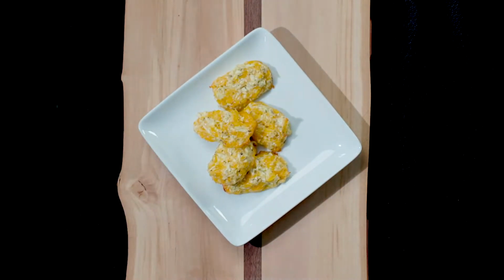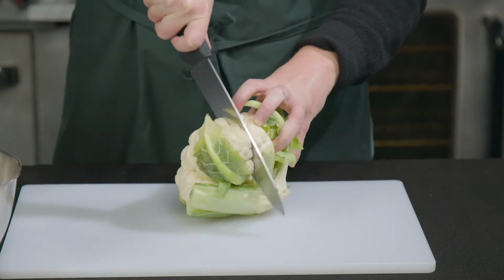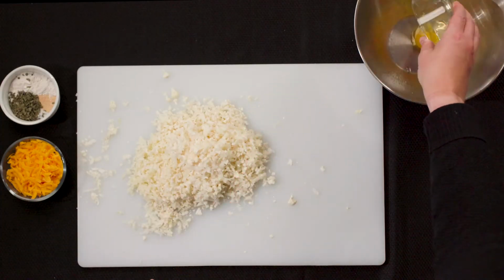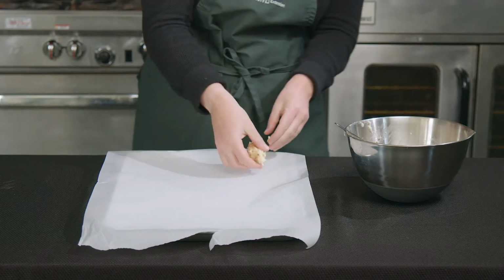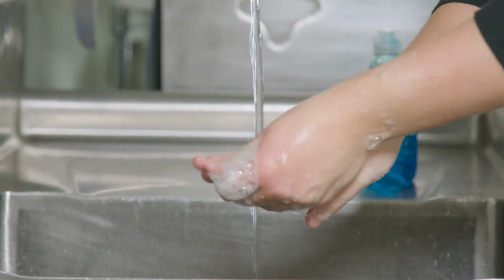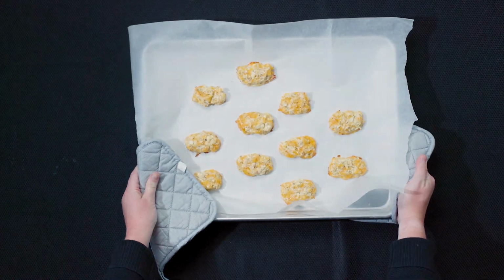Cauli Tots | A Farm2Neighbor Video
Baked cauliflower tots are a great snack!

Cauliflower Tots Recipe:

Ingredients:
• ½ head of cauliflower
• 1 egg
• 3 Tbsp. flour
• ¼ cup shredded cheddar cheese
• ¼ tsp. salt.
• Optional seasonings: dried parsley and garlic powder

Tools:
• Oven mitts
• Baking sheet
• Nonstick cooking spray, parchment paper or tinfoil
• Mixing bowl
• Mixing spoon or fork
• Knife
• Cutting board
• Grater

Directions:
1. Preheat oven to 400 degrees. Spray a baking sheet or line with parchment paper or foil.
2. Remove stem from cauliflower. Grate on large holes of a grater.
3. In a medium bowl, combine cauliflower, egg, flour, cheese, and salt; mix well.
4. Press mixture together to make about 12 tots. Place on the baking sheet with space between each tot.
5. Bake for 20-30 minutes or until cooked through. For extra crispy tots, broil for an extra 2 minutes. Watch closely to avoid burning.
6. Cool for 2 minutes. Refrigerate leftovers within 2 hours.

Recipe by Food Hero